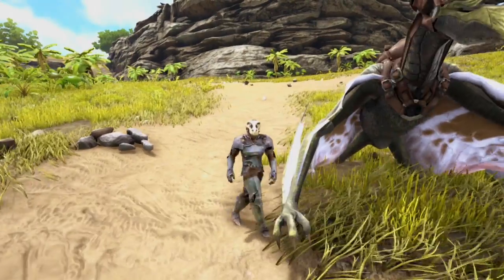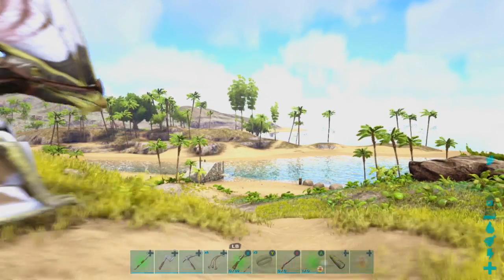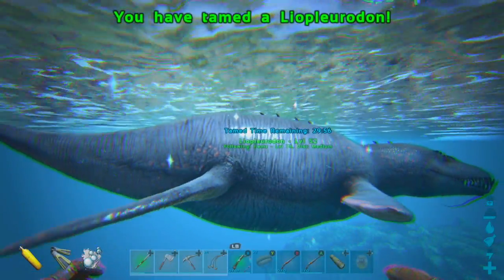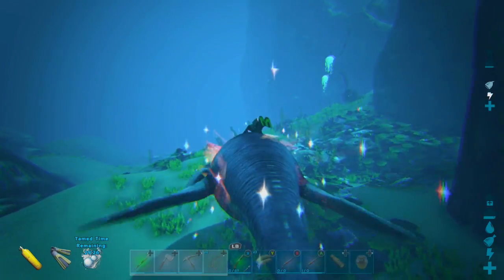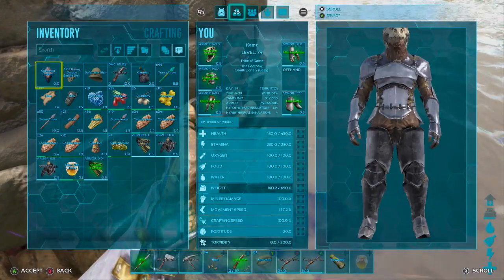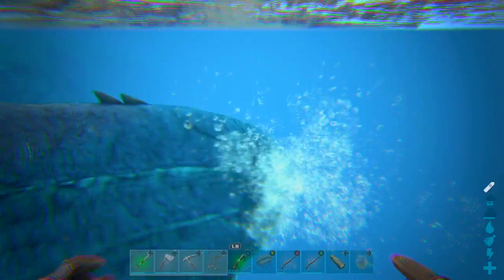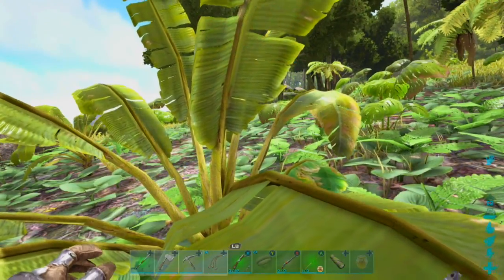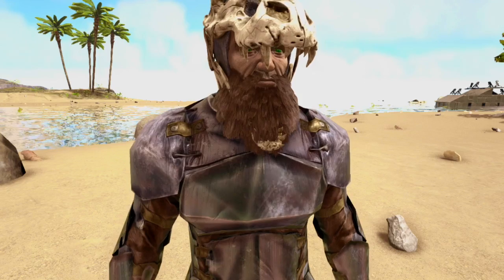What To Do With Giant Bee Honey(Useful Tips)- Ark Survival Evolved Xbox One- Kamz25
What To Do With Giant Bee Honey(Useful Tips)- Ark Survival Evolved Xbox One. With the inclusion of the Giant Bee in the new Xbox patch v754, we receive a sweet surprise, HONEY! Soooo you have tamed the Giant Bee, obtained a bee hive and you know how to get honey, NOW you think, What To Do With Giant Bee Honey??? NO WORRIES;)
I'm going to show you guys a few Useful Tips on what to do with Giant Bee Honey and the amazing powers it has lol
Hope you enjoy the What To Do With Giant Bee Honey(Useful Tips)- Ark Survival Evolved Xbox One

❃PVP Server- Centre Map❃
Add GamerTag: MrsTraa (Xbox One)

- NO rules:)

▶▶NEW! How To Solo Tame A Quetzal 2017(EASY!) NO Grappling Hook/Quetzal- Ark Survival Evolved Xbox One

KAMZ 25